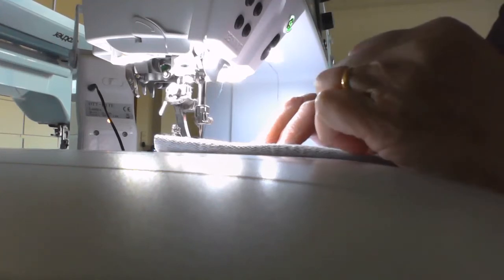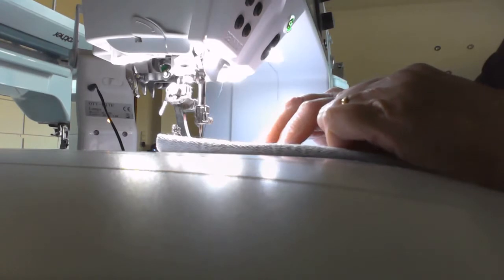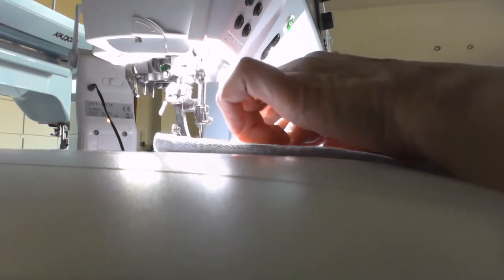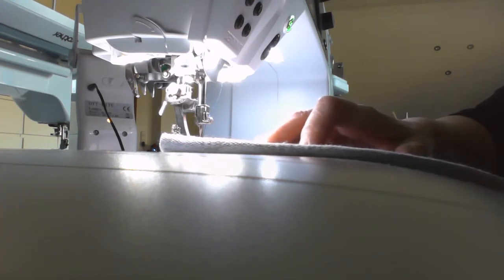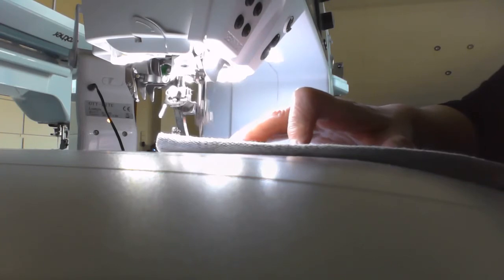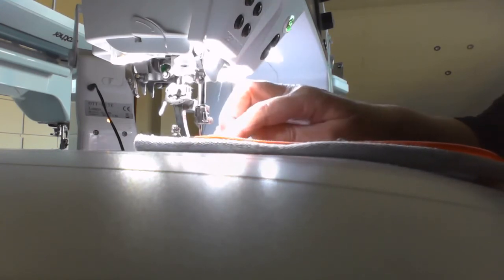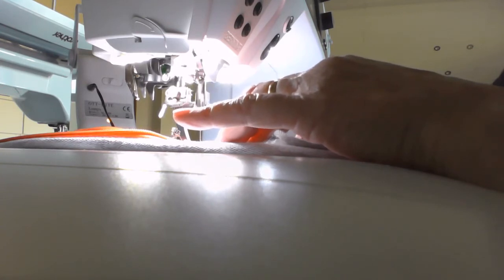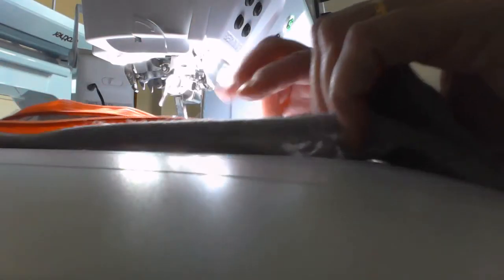Sewing Feet For Beginners: Invisible Zipper Foot Part 1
The information about sewing feet might feel overwhelming. Should you get a full set, or is it better to invest in a few essential sewing feet? In the article on The Artistry writer Rita walks us through all the basic sewing feet and which ones are worth investing in for which type of sewing projects.
This video illustrates how an invisible zipper foot works.